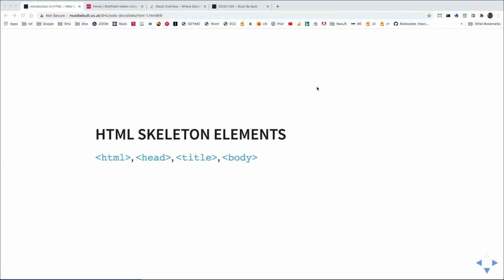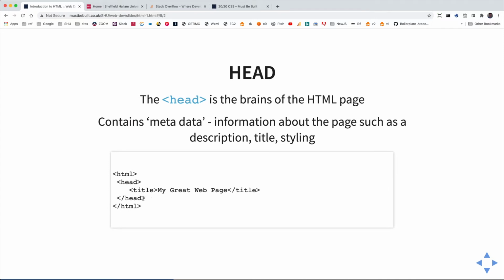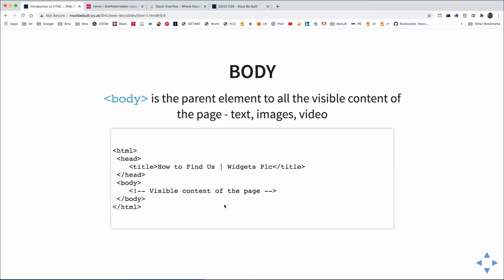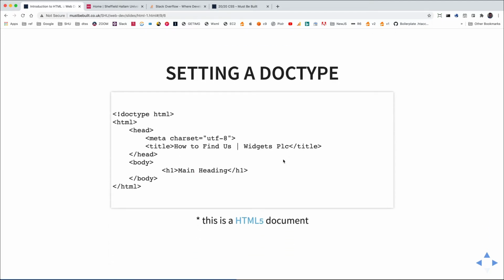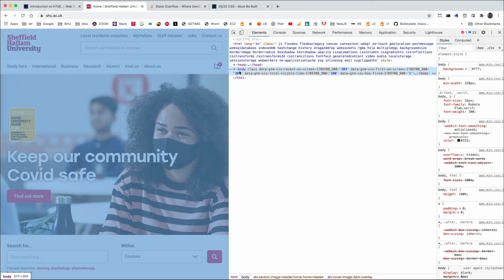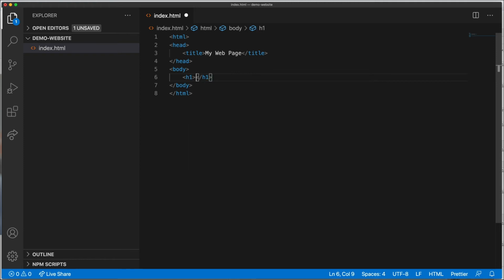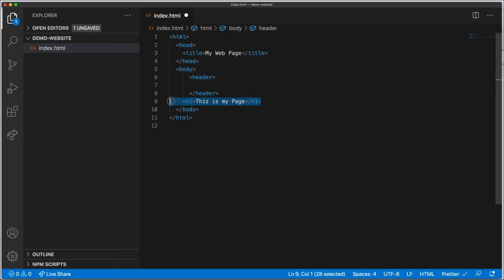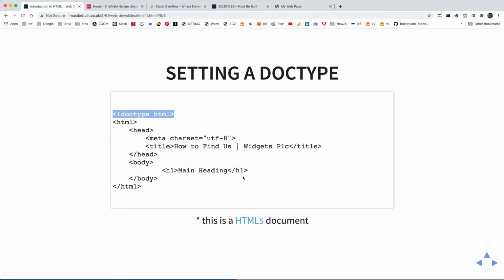HTML Skeleton Elements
Using the four core HTML Skeleton tags that should appear in every page you create.